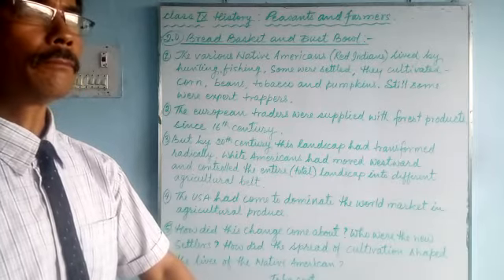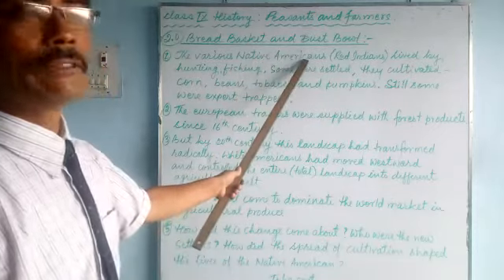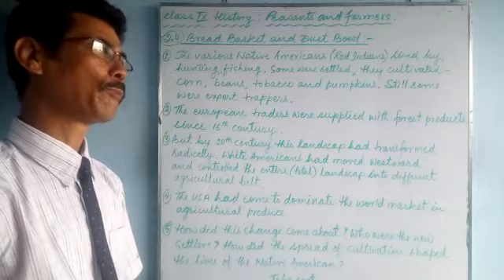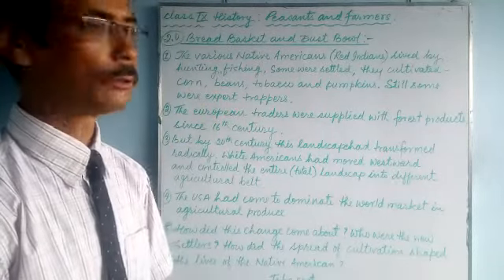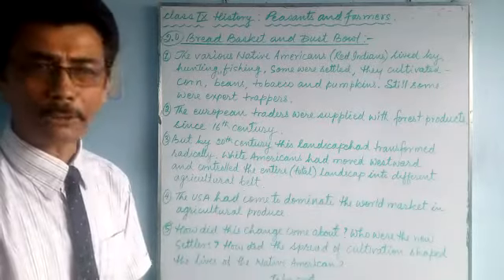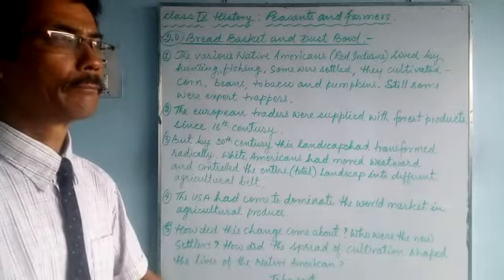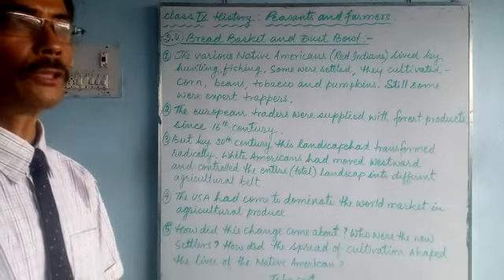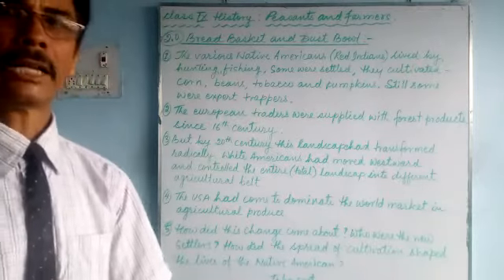e-class_History for class 9 students of Greenland Public School,Shivdhara